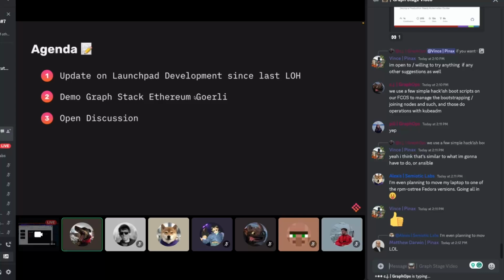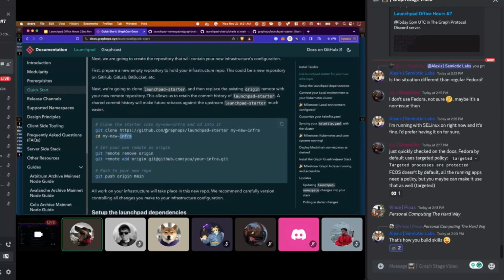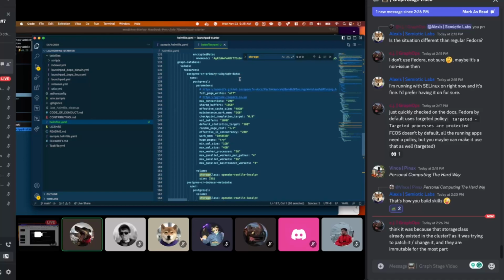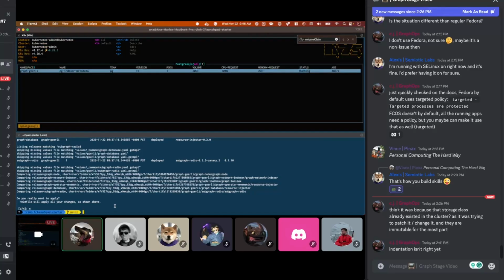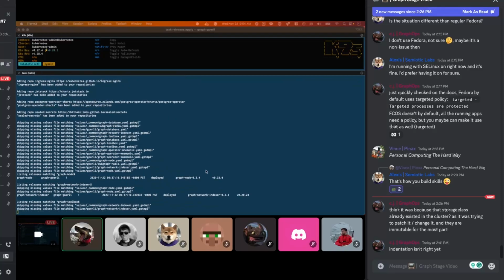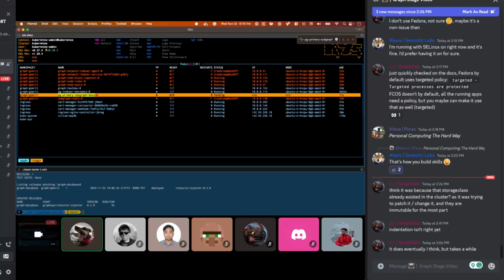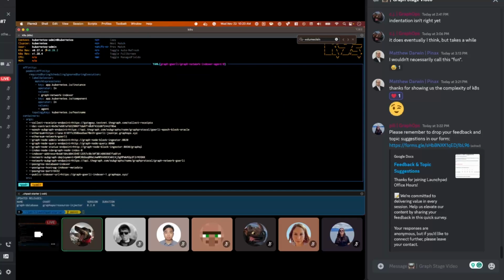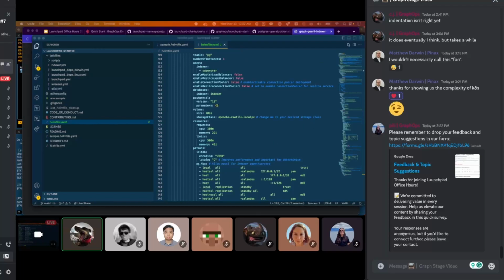Launchpad Office Hours #7 - kubernetes discussion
Launchpad Office Hours (LOH) offers insights on the latest developments of Launchpad, a toolkit for running a Graph Protocol Indexer on Kubernetes.

Agenda:
- Update on Launchpad Development since the last LOH
- Live demo: `graph-stack` using Arbitrum
- Kubernetes discussion
- Open Discussion

You can join LOH every two Wednesdays at 5pm UTC on The Graph Discord

Engage and contribute to our collaborative discussions on The Graph Discord.